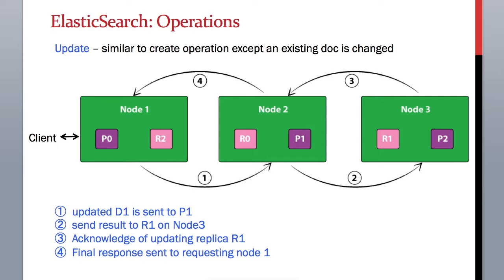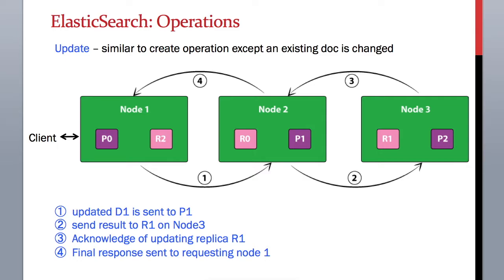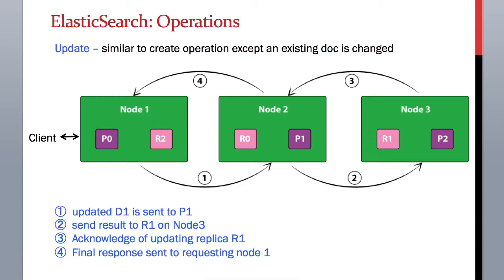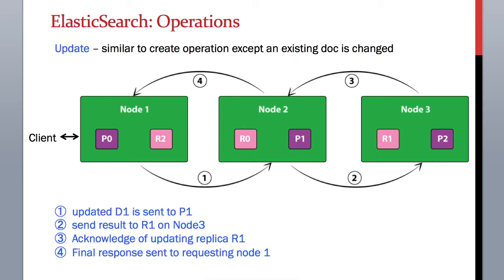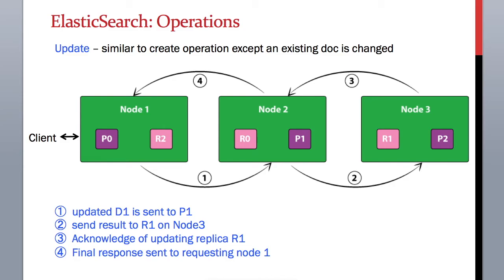4.9 ElasticSearch Training - What is an Update Operation on ElasticSearch Index